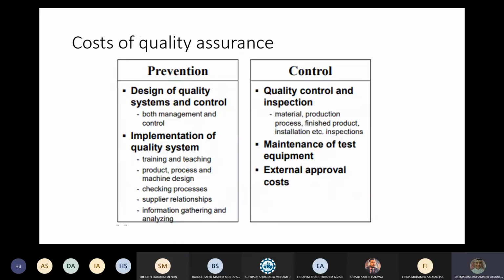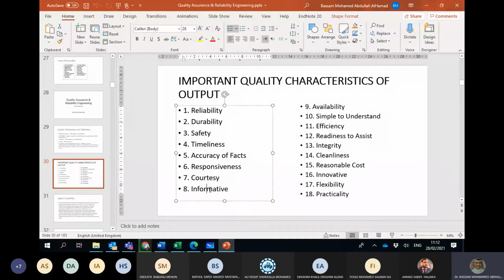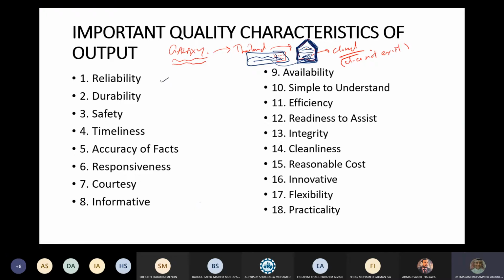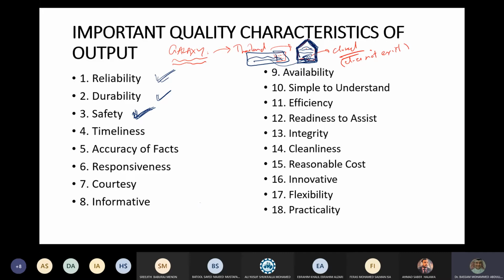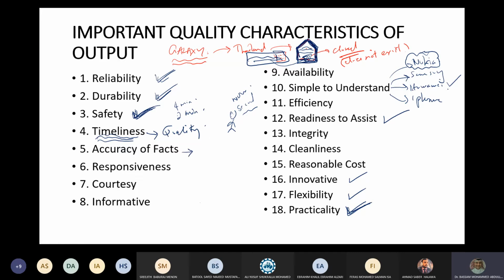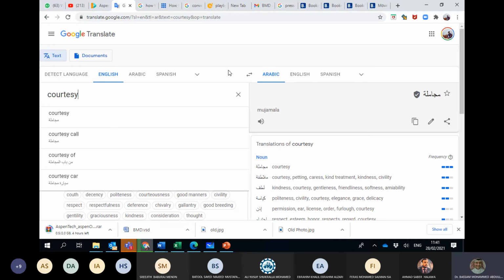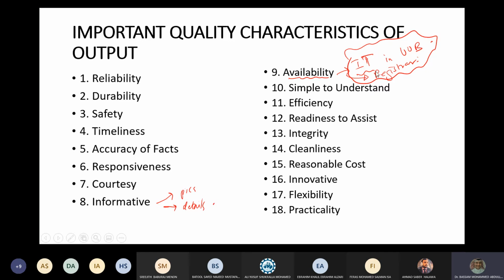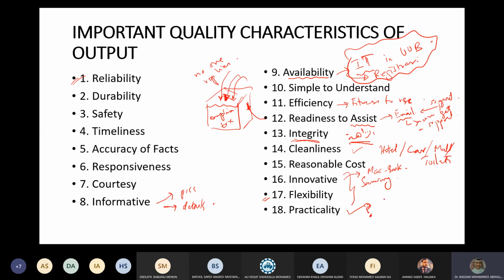CHENG460: Quality Characteristics of Output